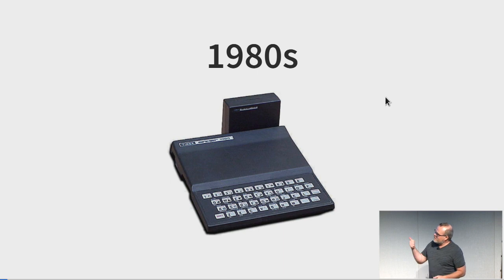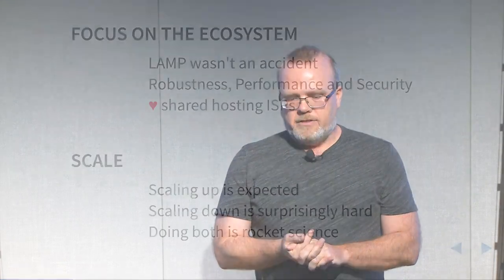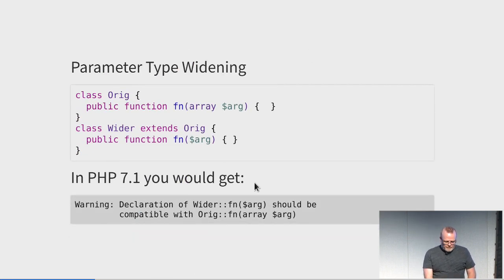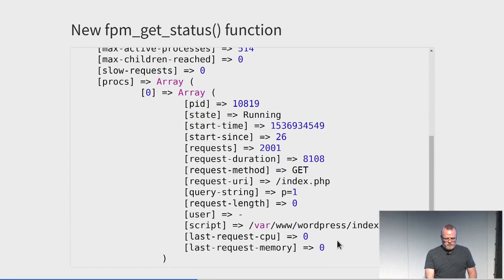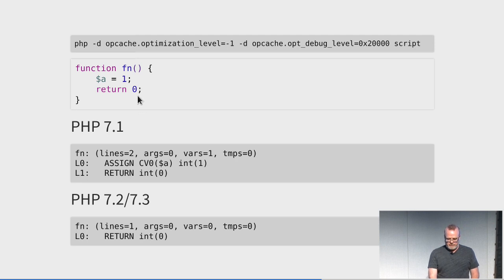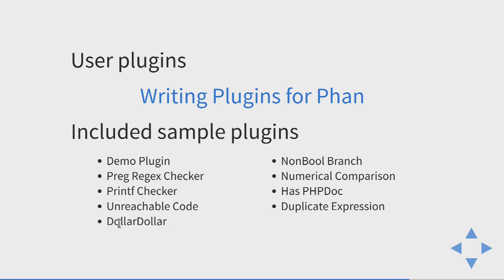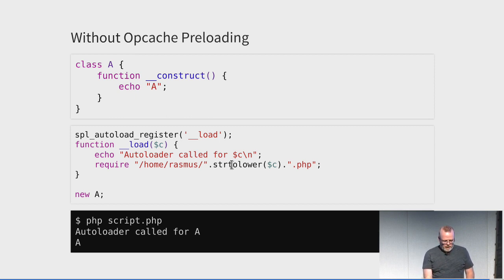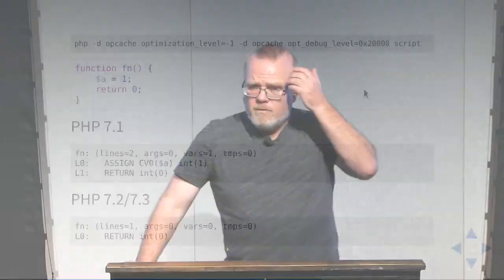Code As Craft with Rasmus Lerdorf | Nov 13th, 2018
Code As Craft with Rasmus Lerdorf discussing the state of PHP and it's future.